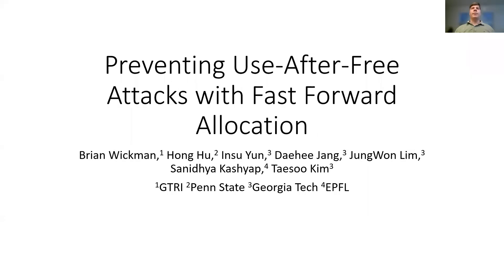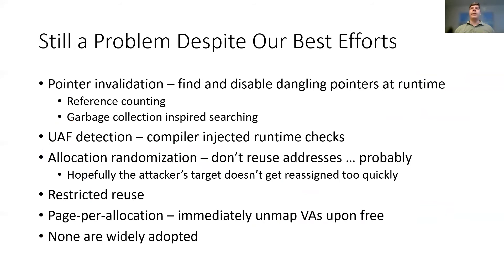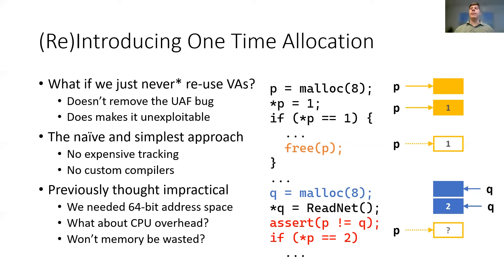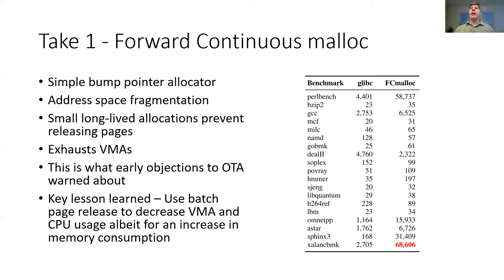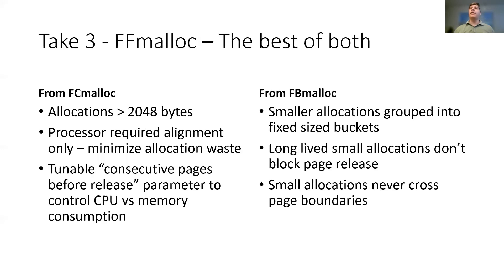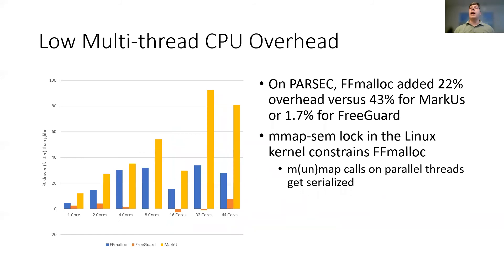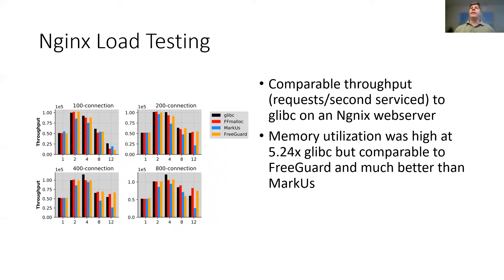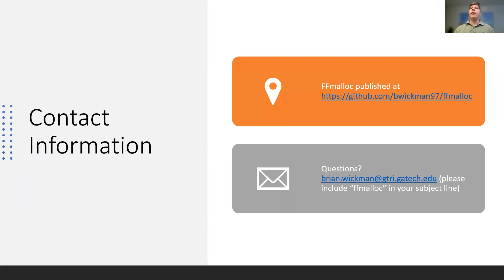USENIX Security '21 - Preventing Use-After-Free Attacks with Fast Forward Allocation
Brian Wickman, GTRI; Hong Hu, PennState; Insu Yun, Daehee Jang, and JungWon Lim, GeorgiaTech; Sanidhya Kashyap, EPFL; Taesoo Kim, GeorgiaTech

Memory-unsafe languages are widely used to implement critical systems like kernels and browsers, leading to thousands of memory safety issues every year. A use-after-free bug is a temporal memory error where the program accidentally visits a freed memory location. Recent studies show that use-after-free is one of the most exploited memory vulnerabilities. Unfortunately, previous efforts to mitigate use-after-free bugs are not widely deployed in real-world programs due to either inadequate accuracy or high performance overhead.

In this paper, we propose to resurrect the idea of one-time allocation (OTA) and provide a practical implementation with efficient execution and moderate memory overhead. With one-time allocation, the memory manager always returns a distinct memory address for each request. Since memory locations are not reused, attackers cannot reclaim freed objects, and thus cannot exploit use-after-free bugs. We utilize two techniques to render OTA practical: batch page management and the fusion of bump-pointer and fixed-size bins memory allocation styles. Batch page management helps reduce the number of system calls which negatively impact performance, while blending the two allocation methods mitigates the memory overhead and fragmentation issues. We implemented a prototype, called FFmalloc, to demonstrate our techniques. We evaluated FFmalloc on widely used benchmarks and real-world large programs. FFmalloc successfully blocked all tested use-after-free attacks while introducing moderate overhead. The results show that OTA can be a strong and practical solution to thwart use-after-free threats.